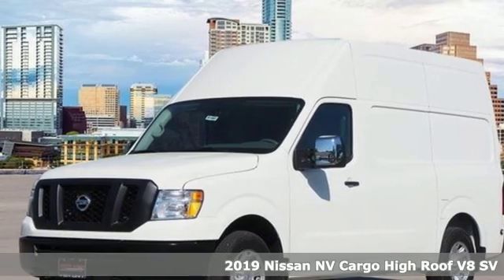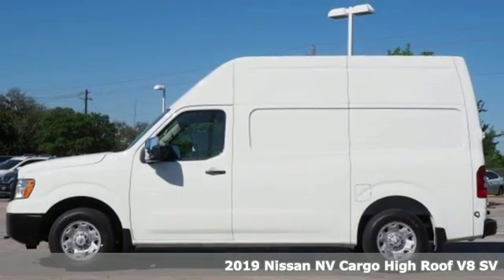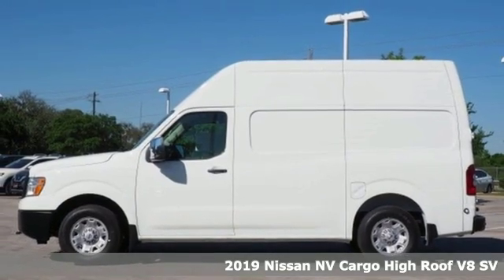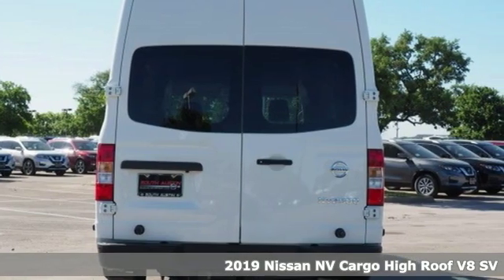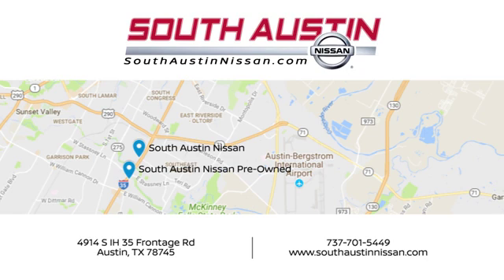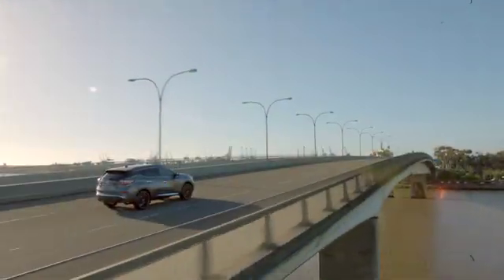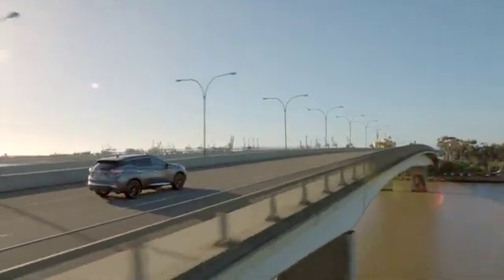2019 Nissan NV Cargo South Austin, TX #81172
Year: 2019
Make: Nissan
Model: NV Cargo
Trim: SV
Transmission: Automatic
Color: Glacier White
Interior: Gray
Stock #: 81172
VIN: 1N6AF0LY4KN807497
This outstanding example of a 2019 Nissan NV Cargo SV is offered by South Austin Nissan. Beautiful color combination with Glacier White exterior over Gray interior making this the one to own! You've found the one you've been looking for. Your dream car. This is the one. Just what you've been looking for. The look is unmistakably Nissan, the smooth contours and cutting-edge technology of this Nissan NV Cargo SV will definitely turn heads.

Address:
4914 S IH 35 Frontage Rd